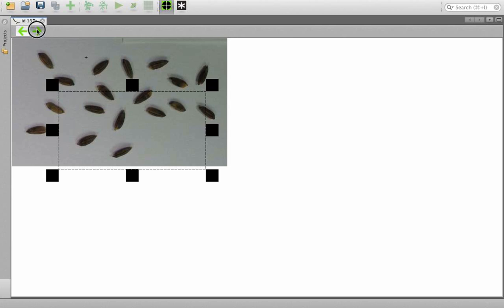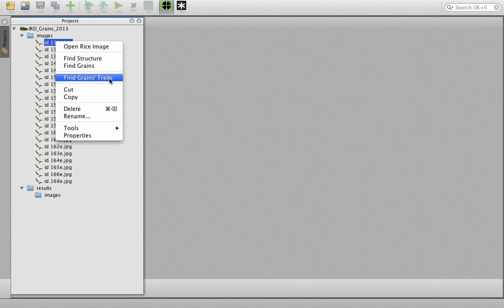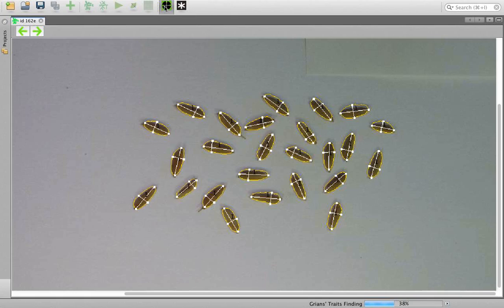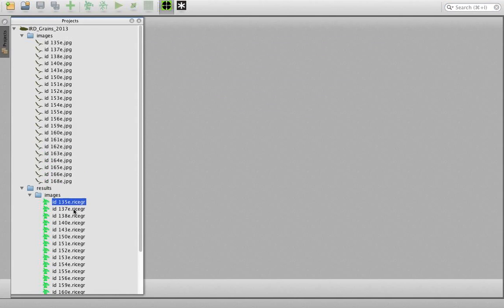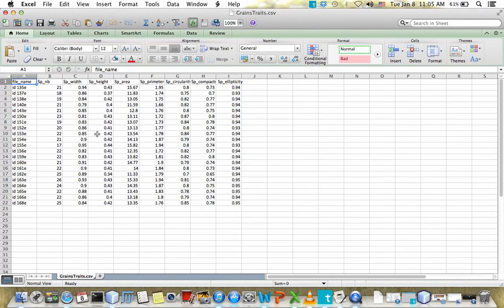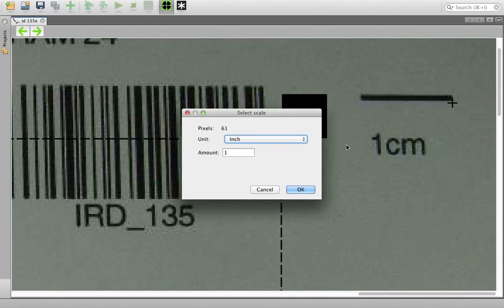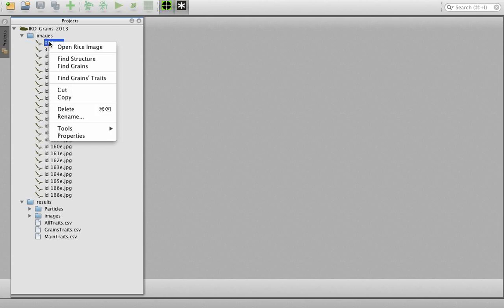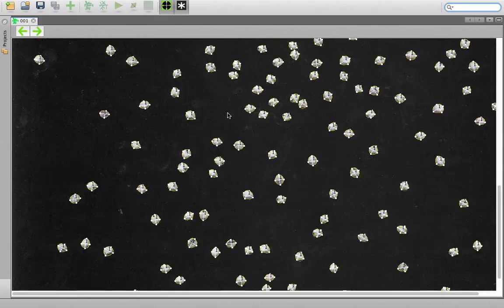6 grains only